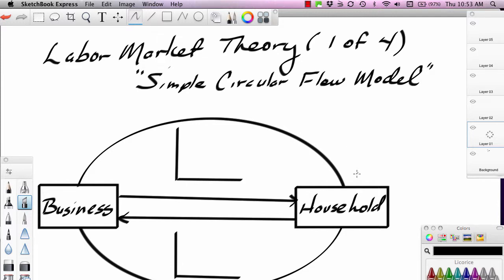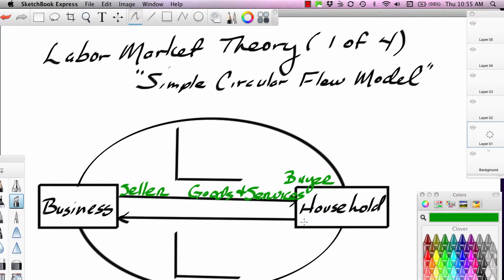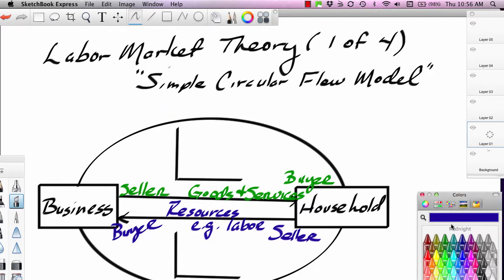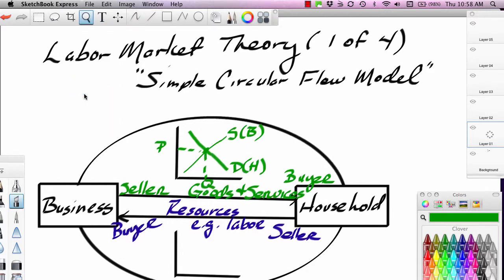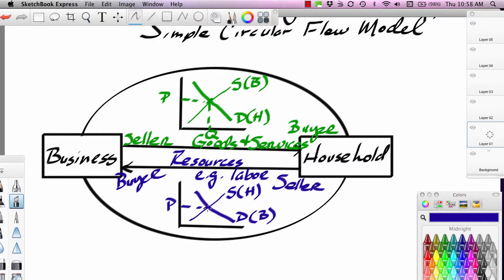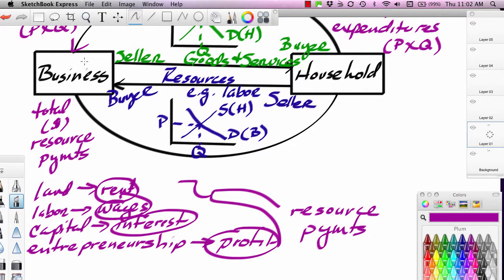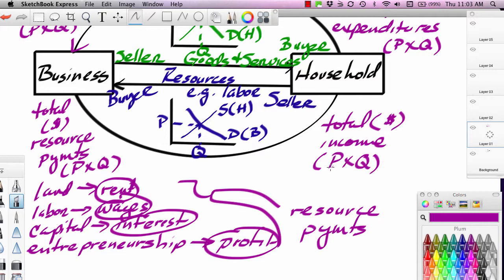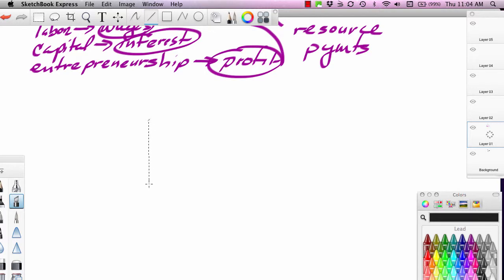Labor.Market.1.U3.T3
In this first segment, Ron Cipcic introduces students to labor market theory using a simple circular flow model.